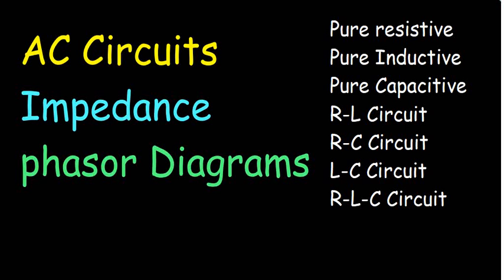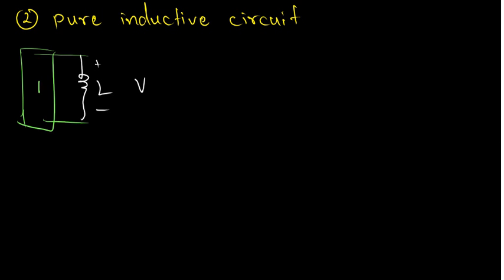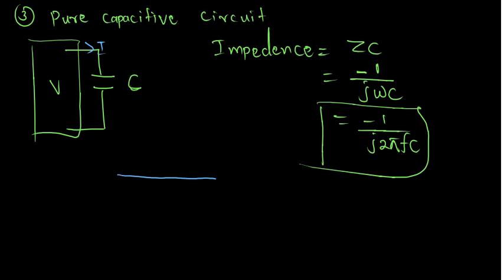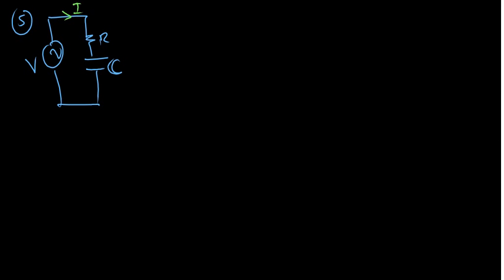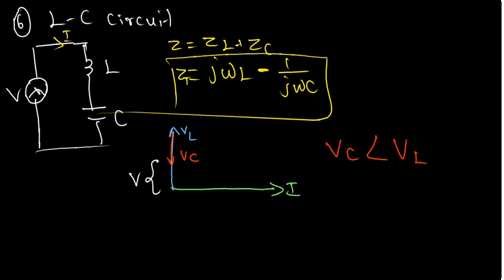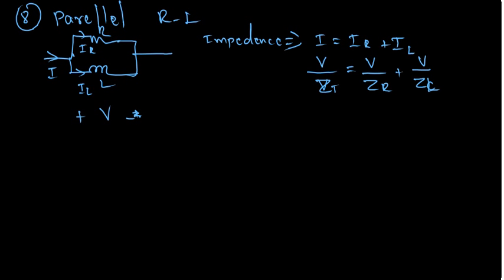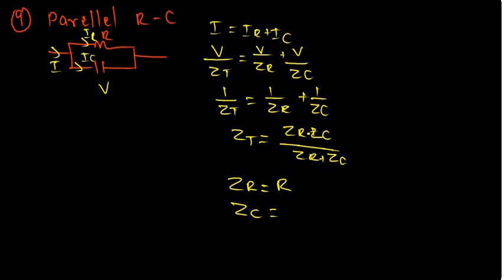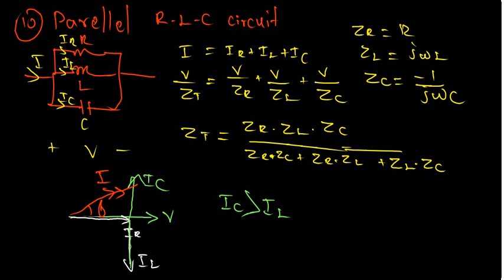AC Circuit phasor diagrams and Impedence With examples